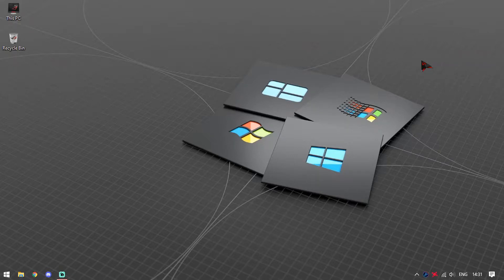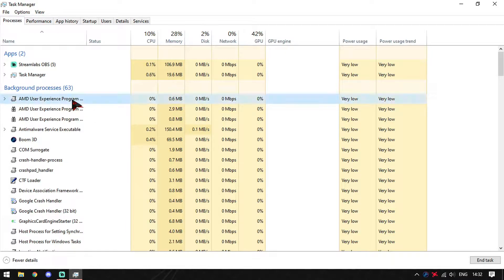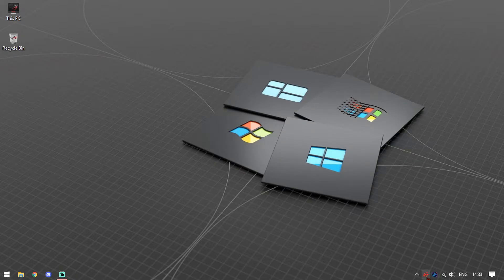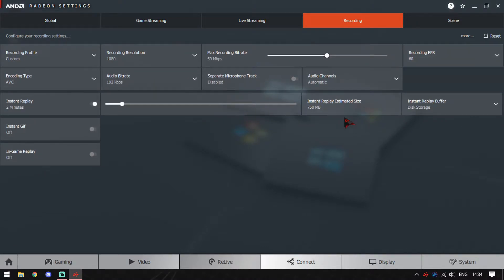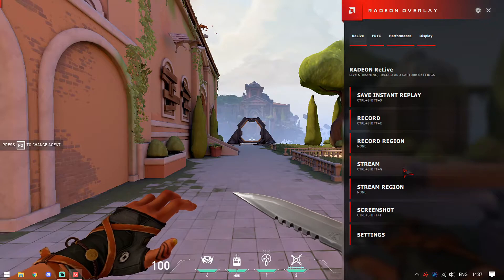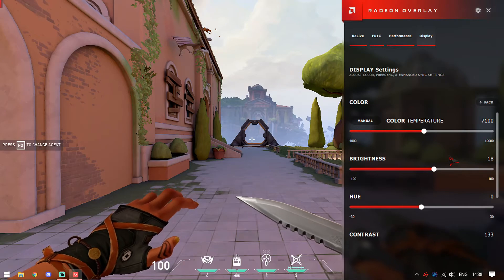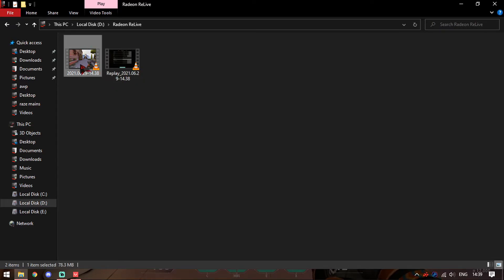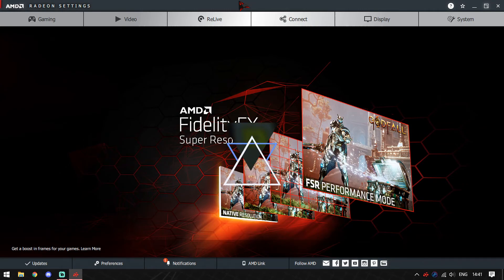How to use Instant Replay on AMD Radeon GPU | No App Needed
Unlock more out of your Radeon software
Instant replay
Recording
Streaming
Game Filters
Overlay
Scenes

So in this video you get to see how to unlock the full potential out of your AMD radeon software, which opens doors to lots of features !

AMD Radeon Relive
How to use Relive on radeon software
Relive not there
How to get Relive option in radeon software
NVIDIA like overlay for AMD Radeon
Radeon Ingame Overlay

My System Configurations :

AMD Ryzen 5 2400G @ 3.6GHz
AORUS GTX 1050ti 4GB
CoolerMaster MWE 550W
Kingston 120GB SSD SATA
Toshiba 1TB HDD
Corsair Carbide Spec01

Dell 1918H - 1366x768 @ 60Hz
HP LE1902x - 1024x576 @ 60Hz
RedGear BLAZZ Tournament Edition
ZEB Transformer 3200DPI
RedGear Cosmo 7.1